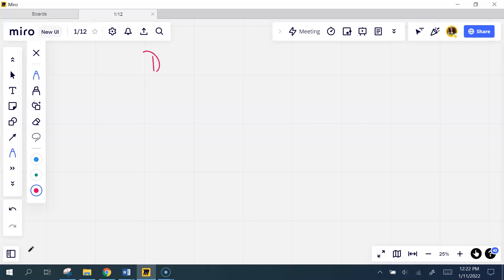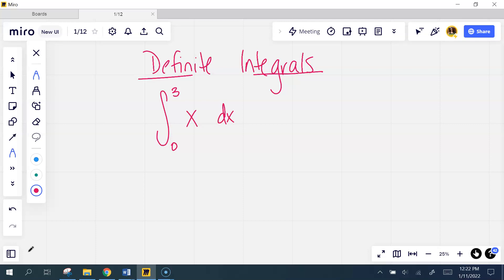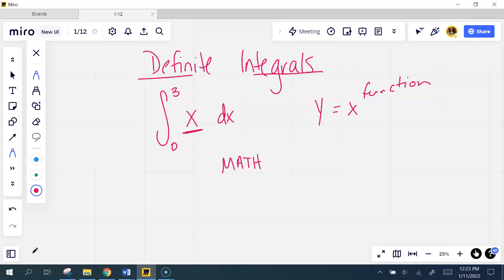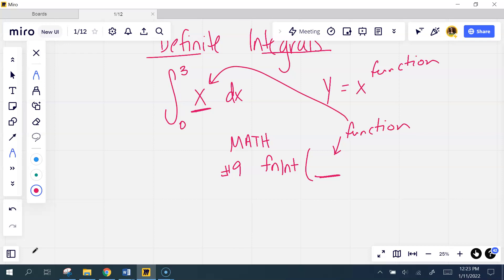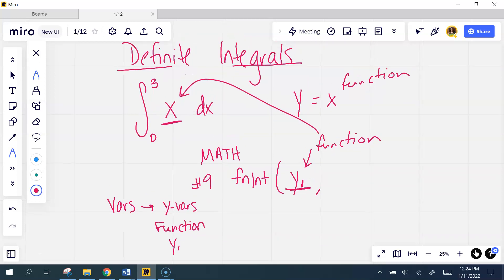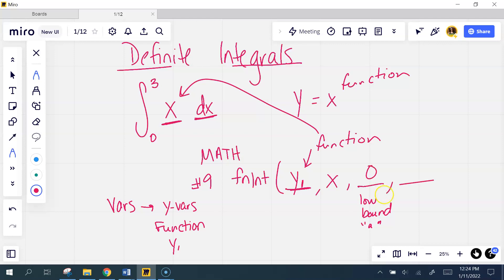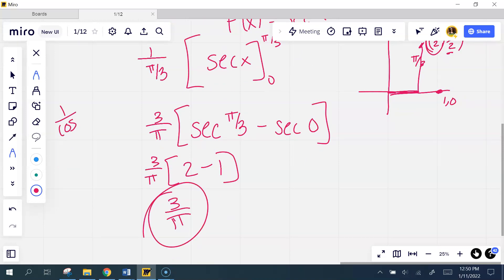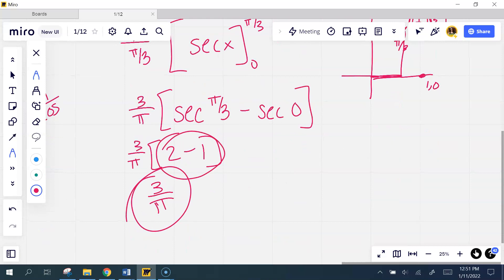Average value of a function